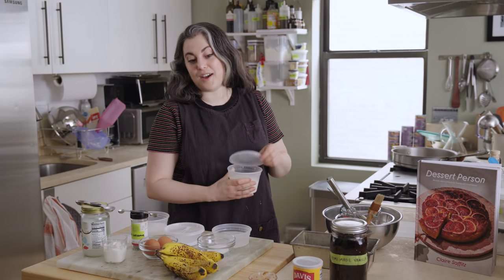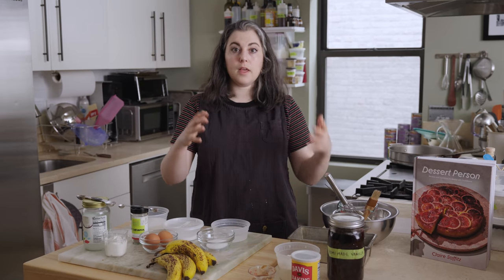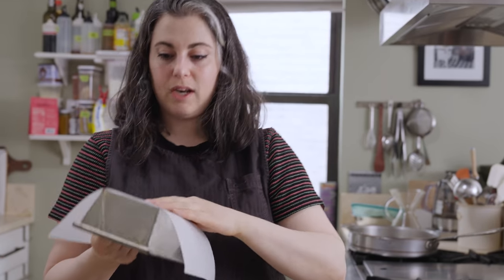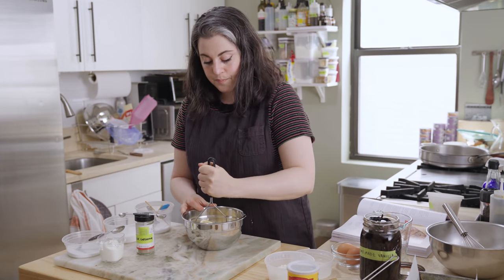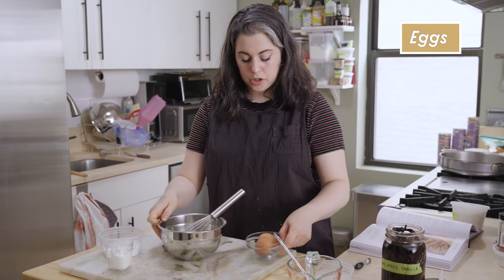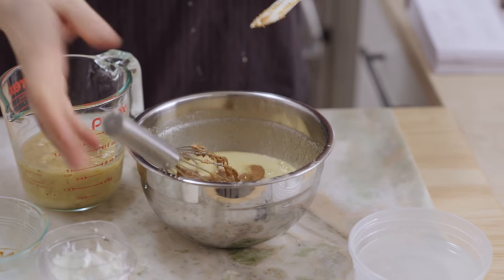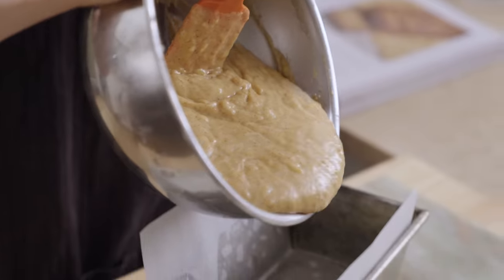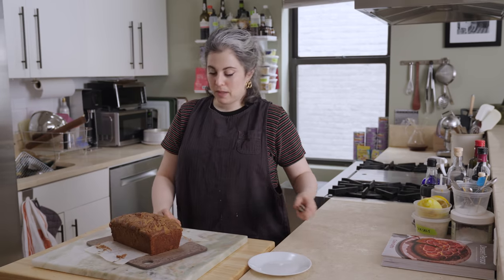How To Make The Best Banana Bread | Dessert Person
It might not seem banana bread — a recipe made maybe BILLIONS of times — leaves a lot of room for innovation, but this version from Dessert Person is subtly different than your typical loaf. The almond butter swirl on top and almond butter in the batter adds a savory edge and toasty flavor, while coconut oil and yogurt keeps it tender and moist. Claire demos the very easy, quick recipe that requires little more forethought than forgetting some bananas on your counter until they turn brown.

Banana Bread
Special Equipment:
4 1/2 x 8 1/2-inch loaf pan, measured from the top

Ingredients:
Coconut oil for the pan
3 tablespoons plus 1/3 cup almond butter (4.6 oz / 130g)
1 tablespoon plus 2/3 cup sugar (5 oz / 143g)
1 teaspoon plus 1/2 cup virgin coconut oil (4 oz / 115g), gently warmed to liquefy
1 1/3 cups all-purpose flour (6.1 oz / 173g)
1 teaspoon baking powder (0.14 oz / 4g)
1 teaspoon Diamond Crystal kosher salt (0.11 oz / 3g)
1/2 teaspoon baking soda
1/4 teaspoon ground cardamom
2 large eggs (3.5 oz / 100g), cold from the refrigerator
1 cup mashed banana (8 oz / 227g), from about 2 very ripe large bananas
1/3 cup plain whole milk Greek yogurt (2.8 oz / 80g)
1 teaspoon vanilla extract
1/2 cup unsalted roasted almonds (optional), coarsely chopped (2.1oz / 60g)

0:00 Start
0:19 Intro to Claire Saffitz Makes Cheesecake
0:39 Dessert Person Intro Animation
0:57 Background to Almond Butter Banana Bread
1:43 Ingredients & Special Equipment
2:39 Preheat Oven & Prepare Pan
4:01 Almond Butter Swirl
4:52 Mash The Bananas
5:43 Mix The Dry Ingredients
7:17 Mix The Wet Ingredients
9:15 Mix Wet Ingredients Into Dry
11:00 Bake
11:36 Serve & Outro
13:33 I Found Them!

Photographer: Alex Lau
Food Stylist: Sue Li
Prop Stylist: Astrid Chastka

Video Series:
Producer/Director: @VincentCross
Camera Operator: Calvin Robertson
Sound Engineer/Music: Michael Guggino
Editor: Hal McFall

Animation Credits:
Character Designer/Animator: Jack Sherry
Character Rigger: Johara Dutton
Background/Prop Designer: M. Cody Wiley
Background Illustrator: Jagriti Khirwar